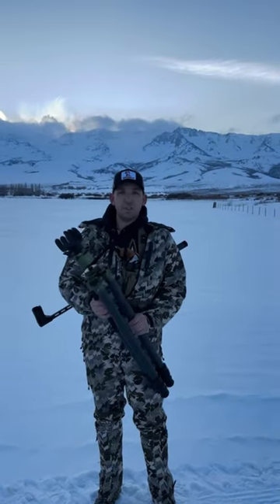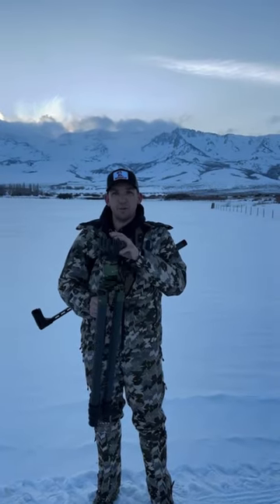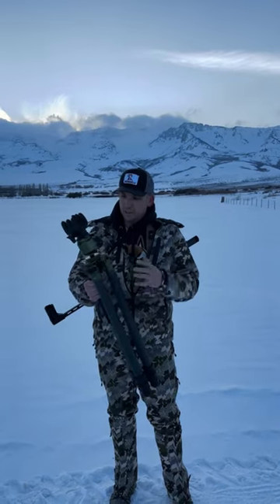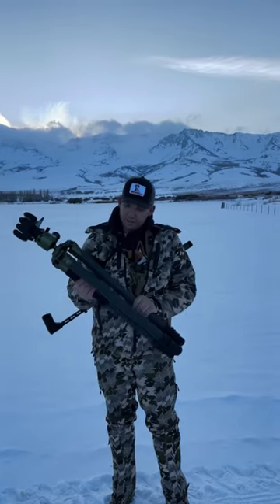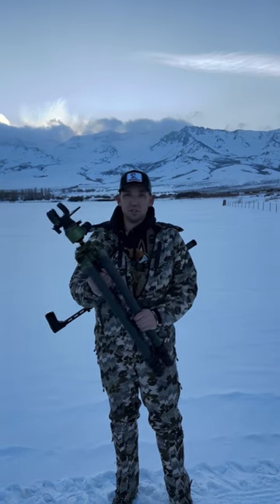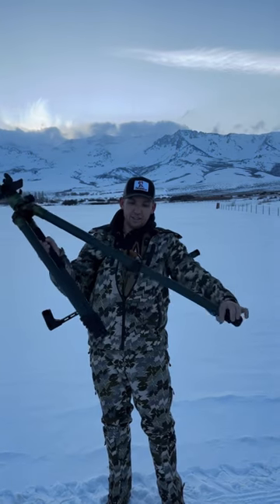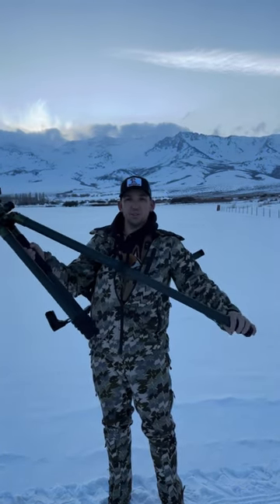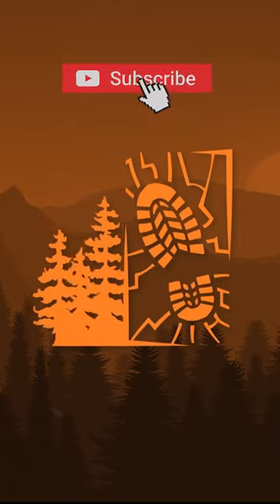Fat Boy Tripod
We picked up a new tripod and we are going to run it through the paces!